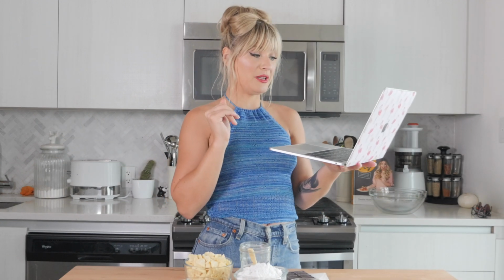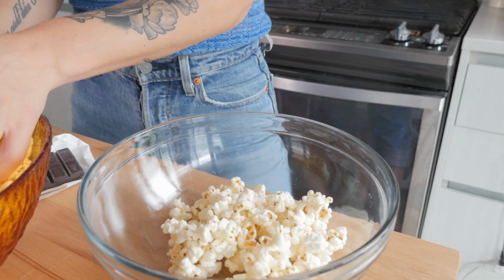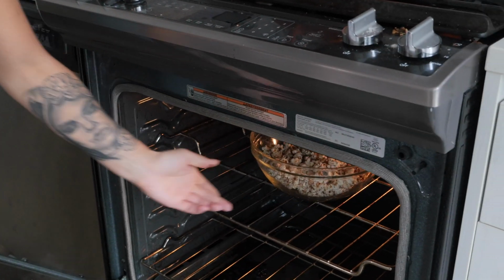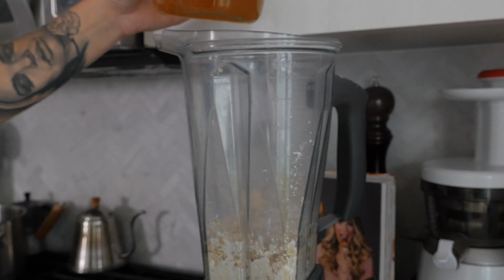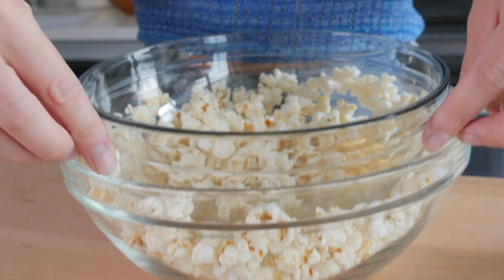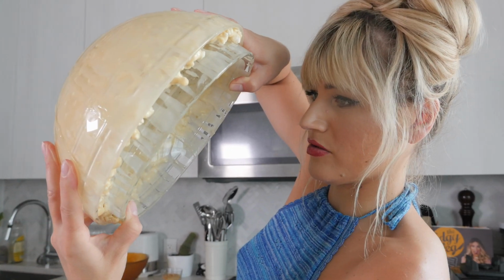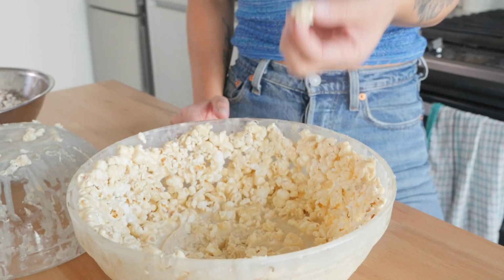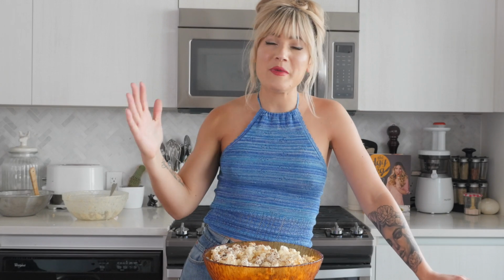Testing WEIRD Food Hacks | Vegan White Chocolate Popcorn Bowl from Scrumdiddlyumptious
Recently scrumdiddlyumptious uploaded a food hack video, claiming that their white chocolate popcorn bowl would lead to an unforgettable movie night. Does it work and can I make it vegan?